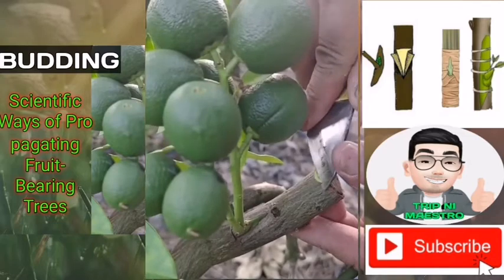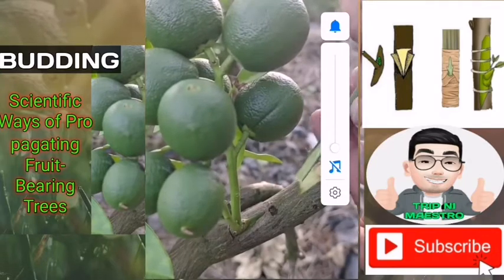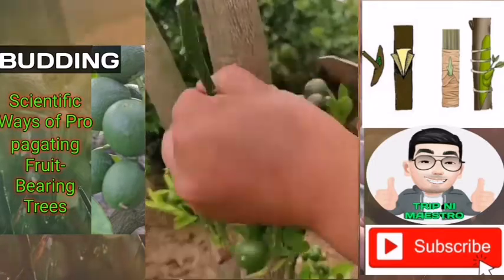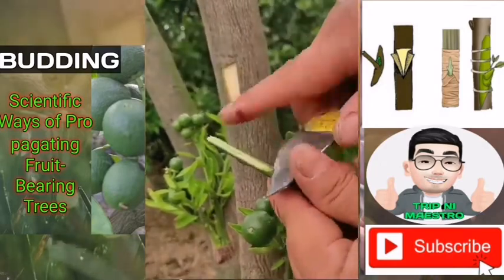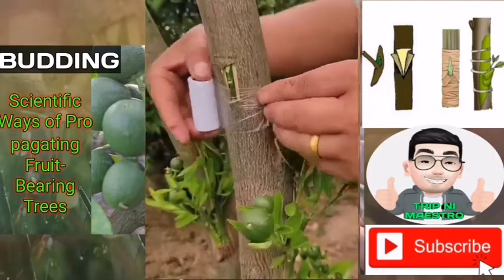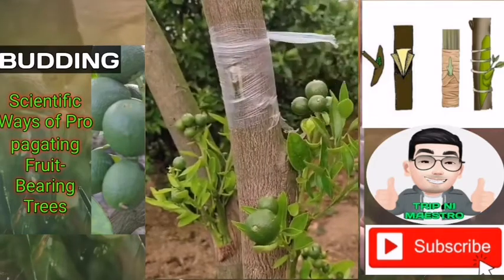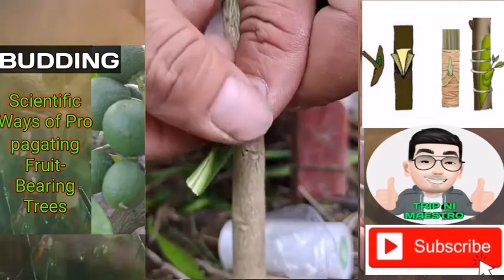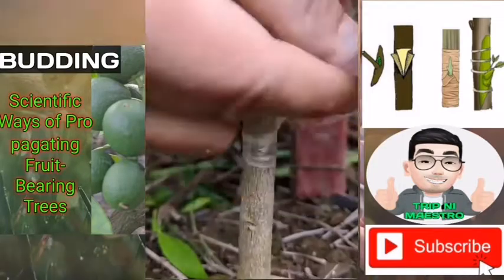Calamansi BUDDING Scientific Ways of Propagating Fruit-Bearing Trees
Budding,.
a., Cut bud sticks from strong shoots of the present season's growth with mature buds that are slightly brownish in color.,
b., Clip off the leaves from the bud sticks, leaving 1/2 inch of the leafstalk for a handle.,
C., Discard the soft tips of the bud sticks.,
D., Choose branches from the rootstock that are the size of a lead pencil up to 1/2-inch in diameter. Larger branches have too thick bark for this method to work.,
E., On the rootstock, about 15 or more inches from the trunk, make a T cut across the bark.,
f., With a knife blade, lift the corners and carefully loosen the bark.,
g., Cut a bud from the bud stick which includes a thin piece of attached wood.,
h., Slide the bud under the flaps of the bark on the rootstock until the ends are firmly united. Using an electrician's tape, tie the bud to the rootstock.,
i., Wrap the ends tightly, but be sure not to cover the bud with the tape.,
j., In two to three weeks, cut the tie so you will not girdle the graft. The next year, cut the rootstock off above the graft when the bud starts growing.,
k., Remove any shoots below the graft.,
L., On the second year, remove all growth from the tree except the bud grafted shoots.